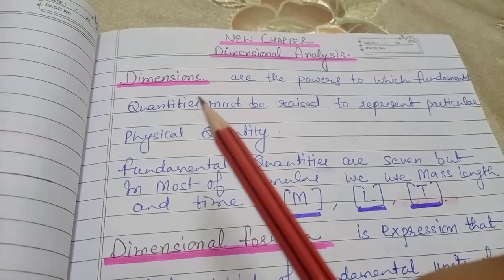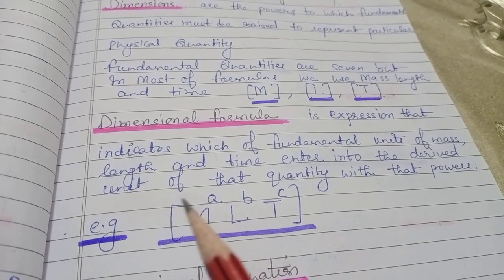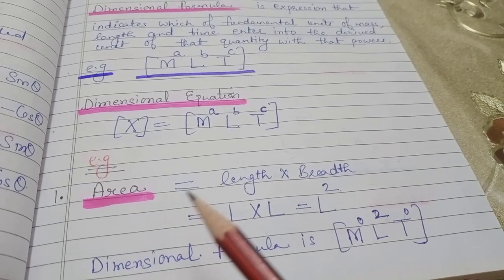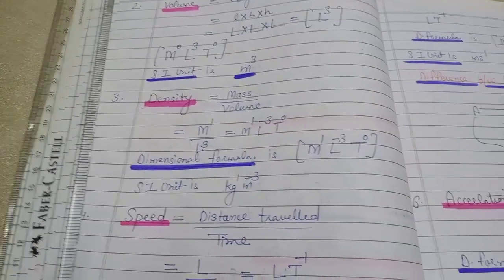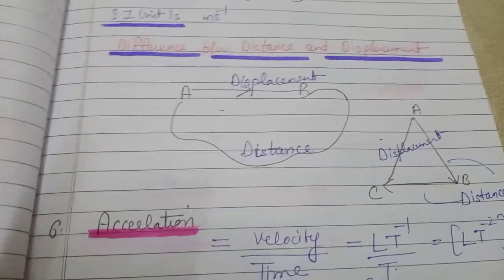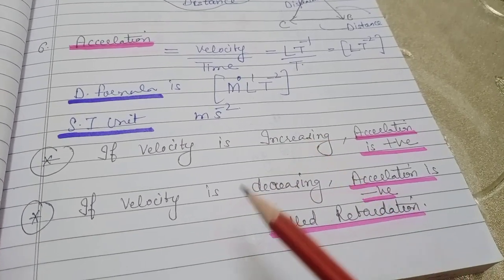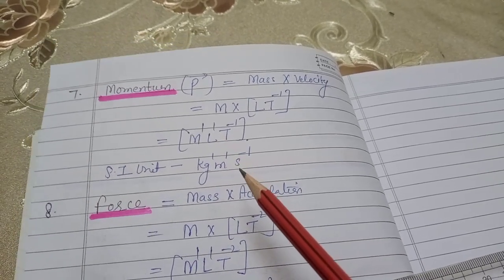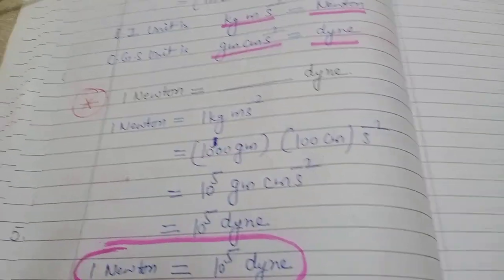Dimensional Analysis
By kalra mam